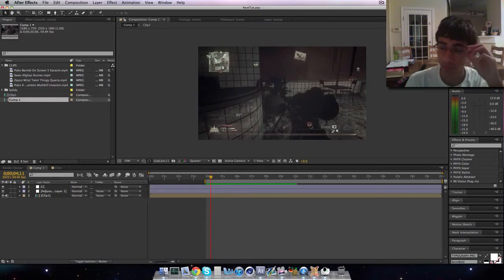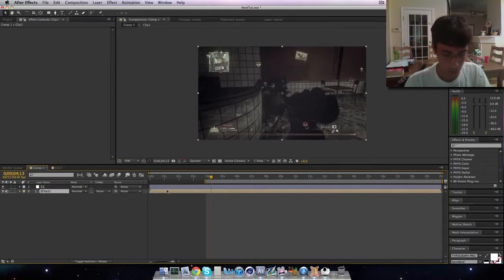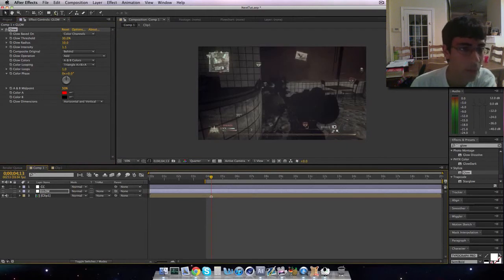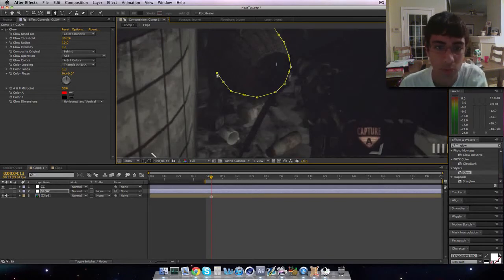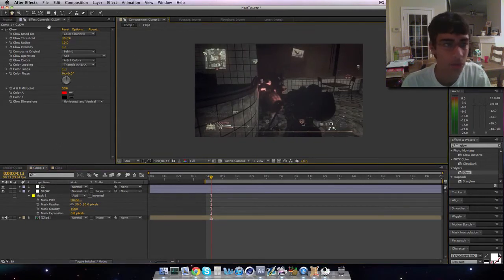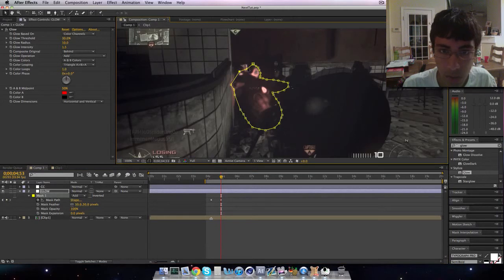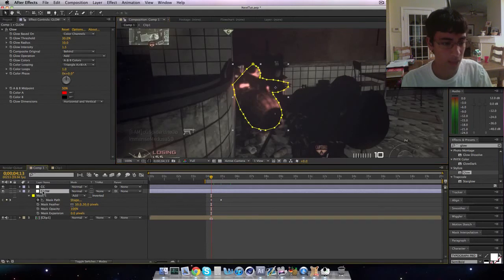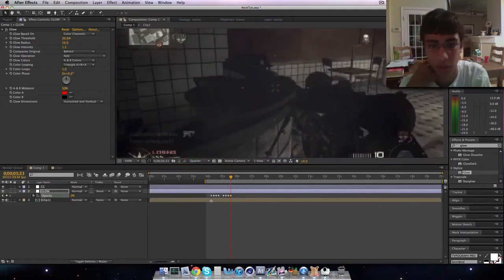After Effects: Glow Lock-on Effect (TM) | UsingAE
Hello! Another tutorial from the beast UsingAE, seriously if you don't know him, you gotta go and check him out! This tutorial was pretty basic, but I got some harder tutorials coming up! But if you have any tutorials that you would like me to upload, please send me a pm! :)

If you would like to send in a tutorial, just send me a private message at youtube or skype. (It's best on youtube)
You will get:
- 100% credit.
- Your channel bigger.
- More active viewers.

So send them in!
It could be:
- Cinema 4D
- After Effects
- Sony vegas
- Photoshop

My skype: iamrealzzz

- Cre8Tutorials